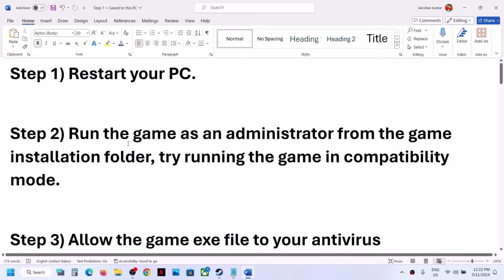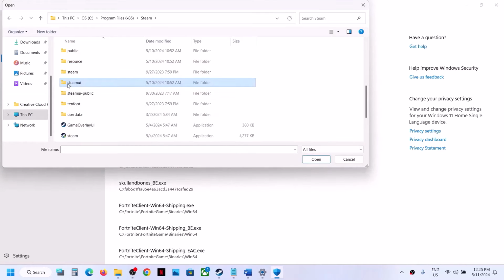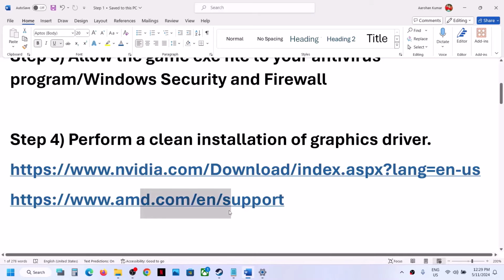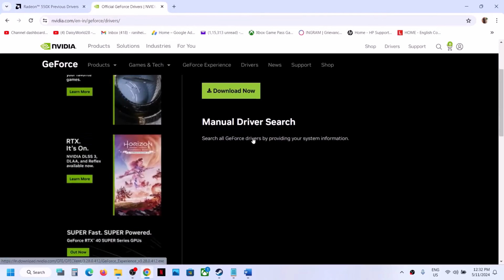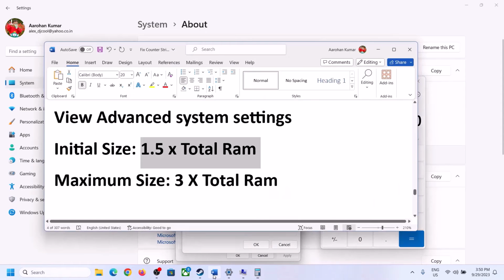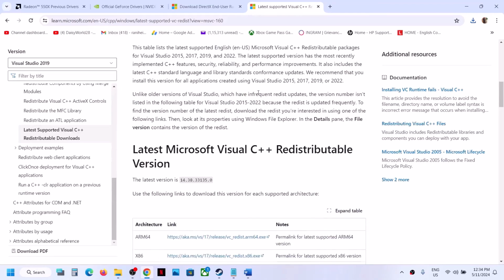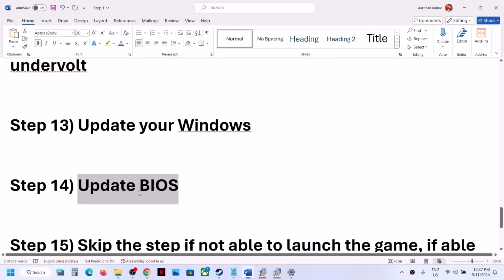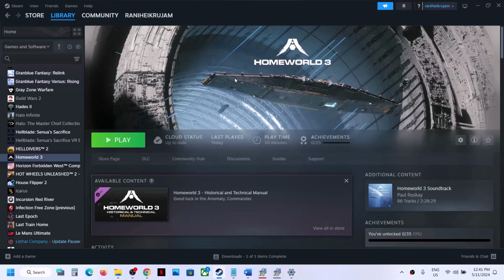Fix Homeworld 3 Error DirectX 12 Is Not Supported On Your System On PC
Fix Homeworld 3 Error DX12 is not supported on your system. Try running without the -dx12 or -d3d12 command line argument
Step 9) Rename/delete Save game files (you will lose all the game progress)
Step 15) Skip the step if not able to launch the game, if able to launch the game switch to windowed mode, lower down resolution and lower down graphics settings